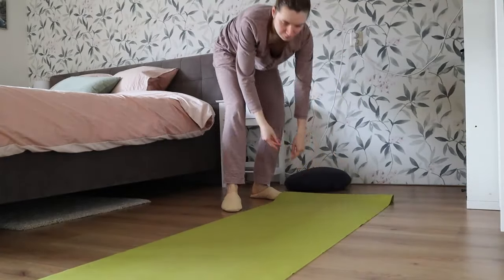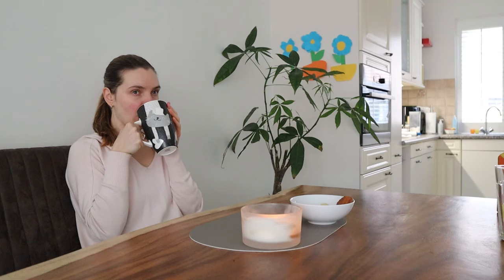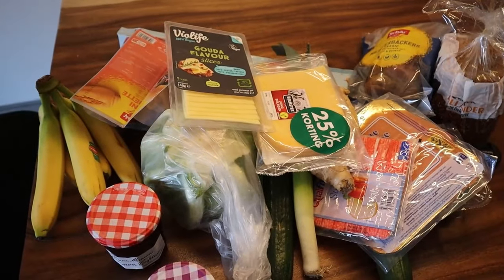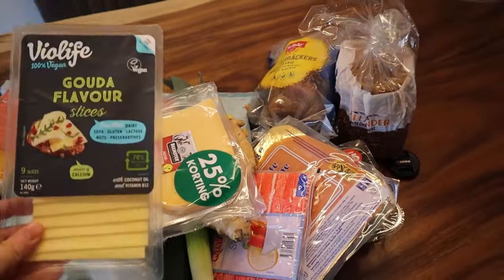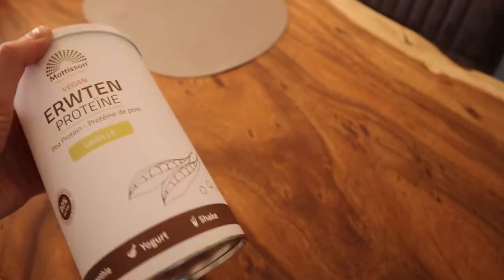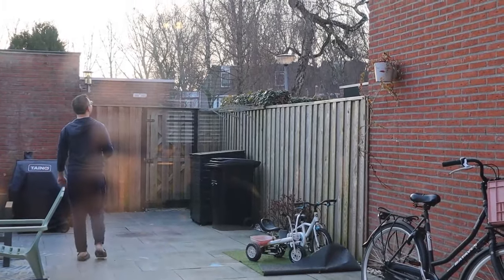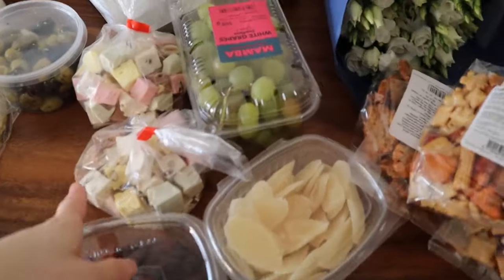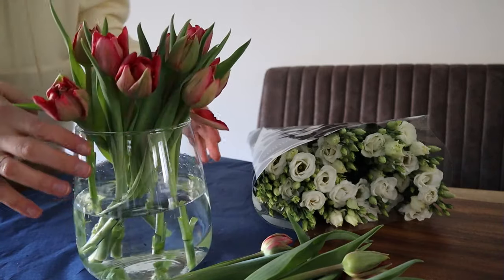Vlog 54. Spend a Week With Me in the Netherlands! Utrecht, Almere, life of a working mom of 2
Let's spend this first week of March together! Today we'll share our typical week in the Netherlands with working, shopping, chores and taking care of our kids.

00:00 Welcome to the March vlog!
00:40 Monday, my self-care routine
03:50 Strange flu
06:26 Tuesday
07:15 2 important things about working in the Netherlands
11:00 Thursday and swimming classes in the Netherlands
14.00 Prices for food
20:30 Friday